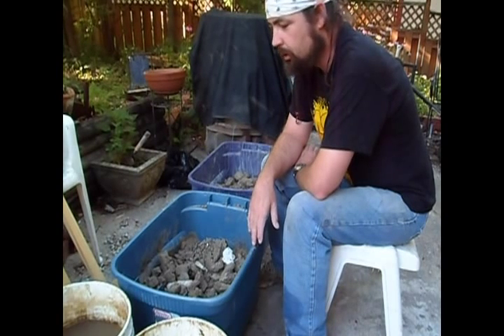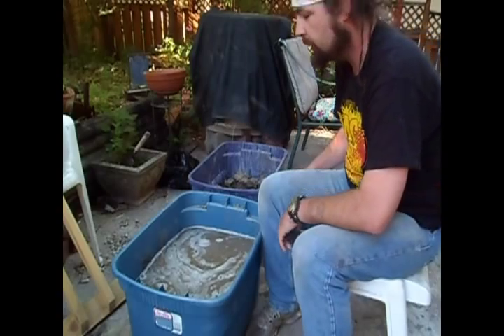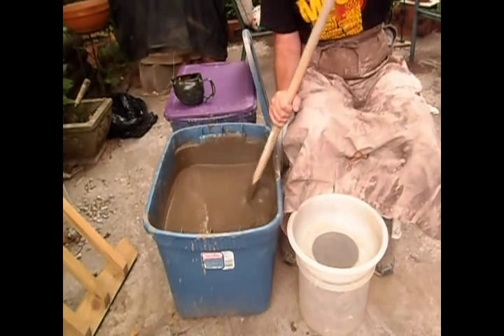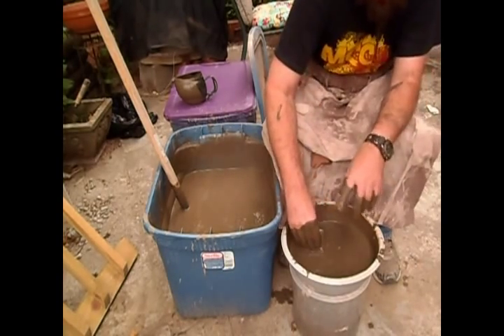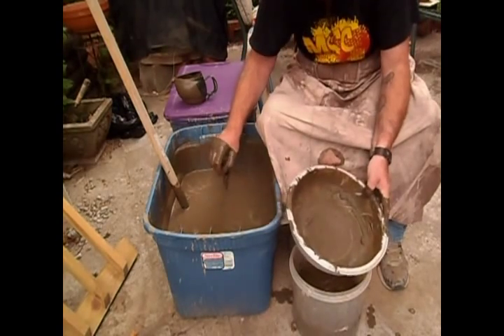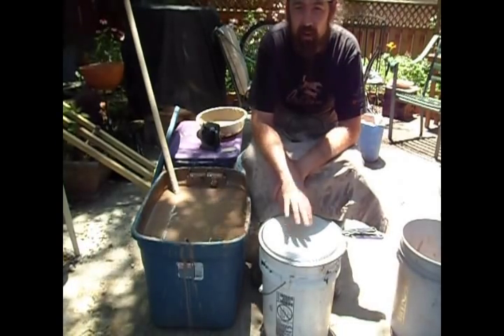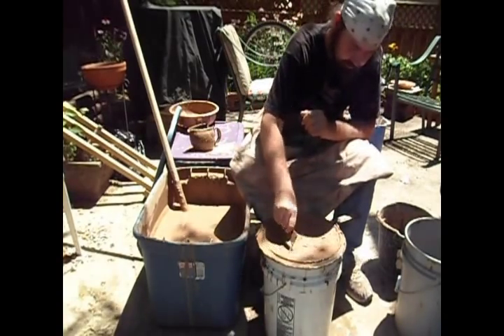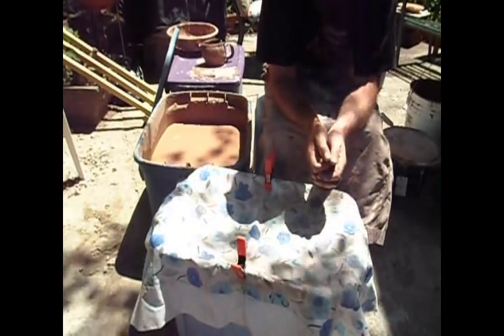getting and processing local clay part 1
This is a record of the whole cycle for the clay that I use, from digging it from the river through a finished piece. This section deals with getting the clay and getting it ready to wedge.